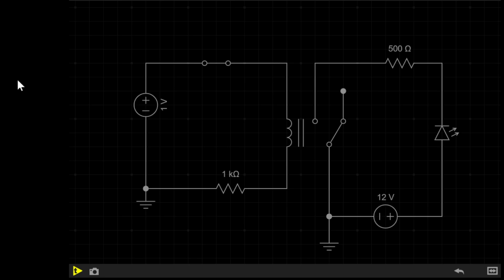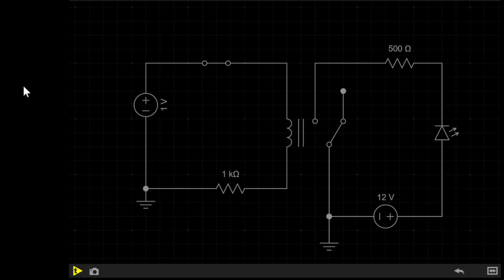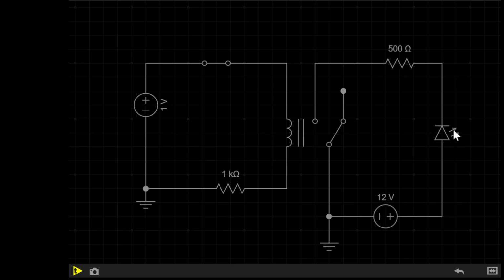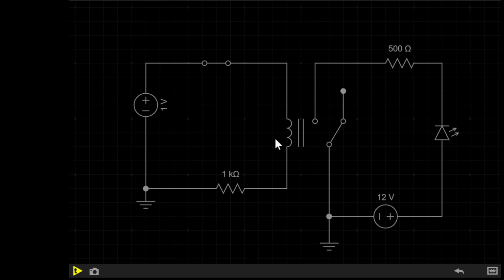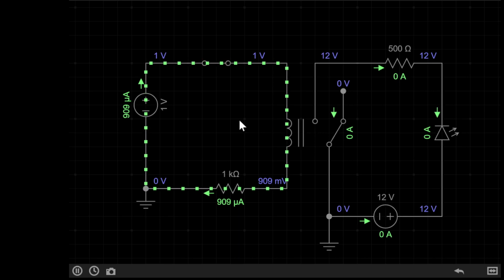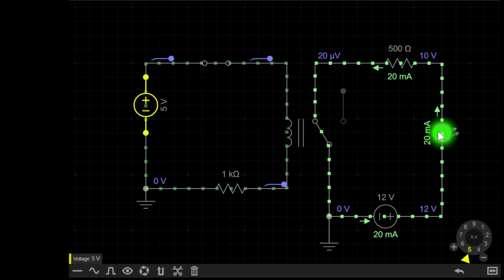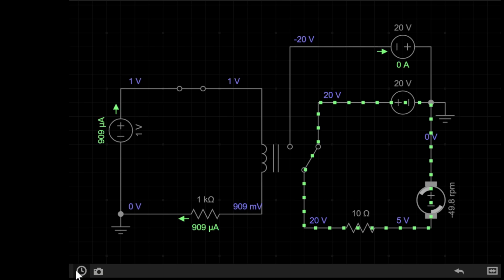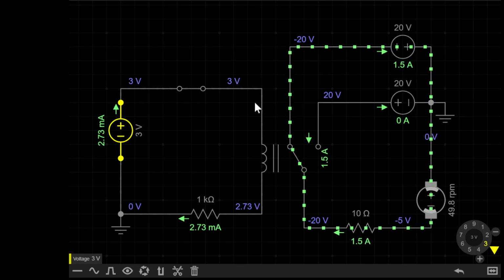Relays - Switching BIG currents - Explained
This Video will show the user what a relay is and show them how to use one, and give them an idea of some of the common uses of the relay.

All circuitry in this video uses “conventional current flow” rather than “true current flow”.